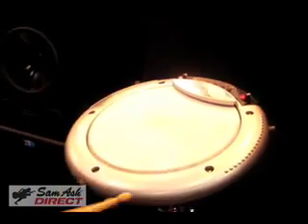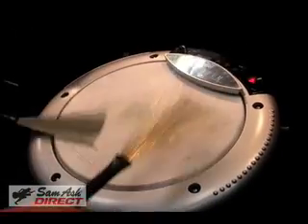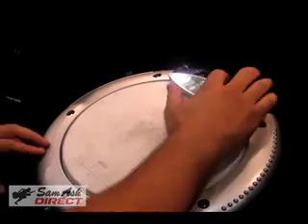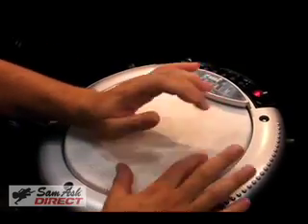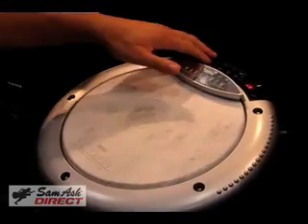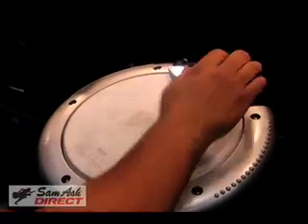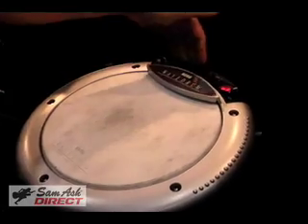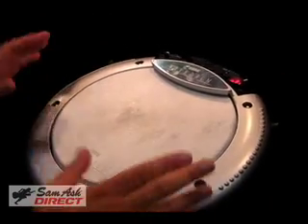AES 2009 Korg Wavedrum First Look